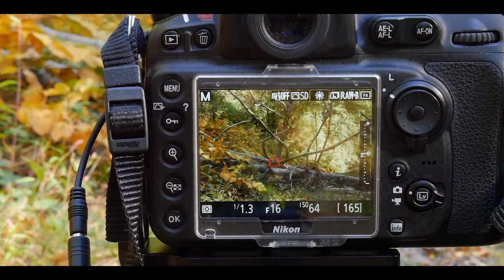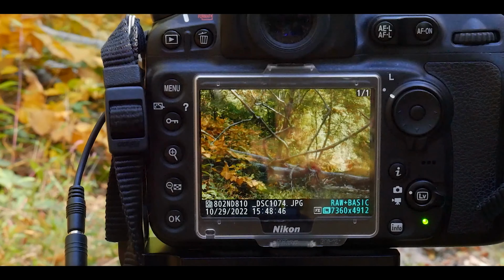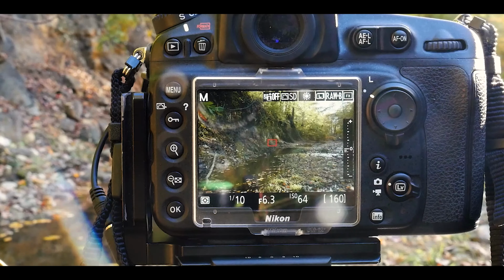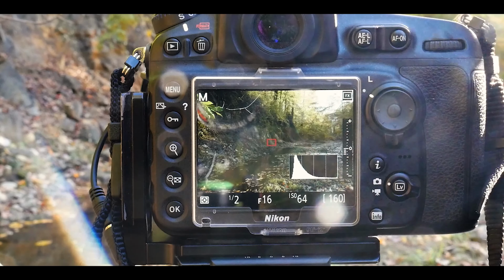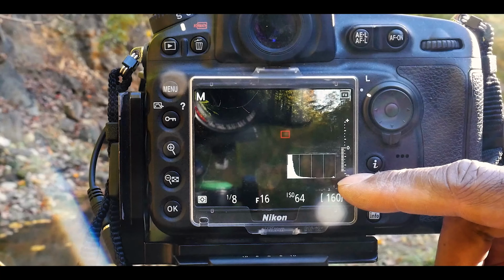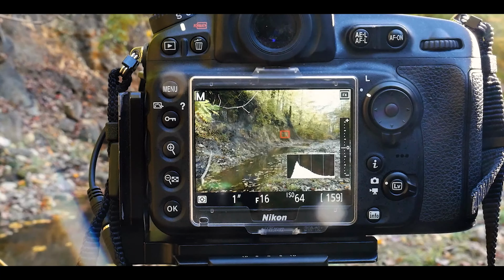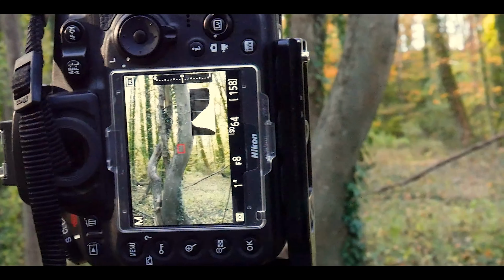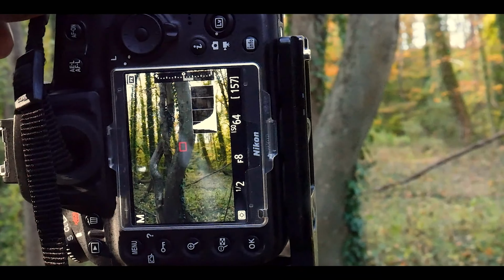An Afternoon Of Fall Woodland Photography